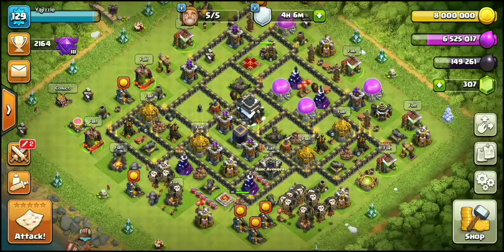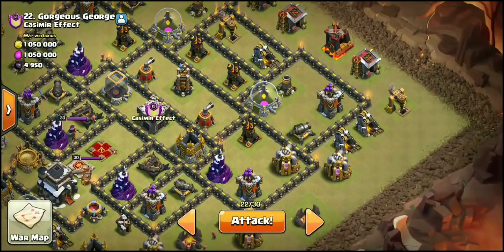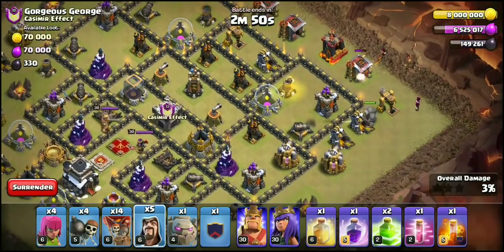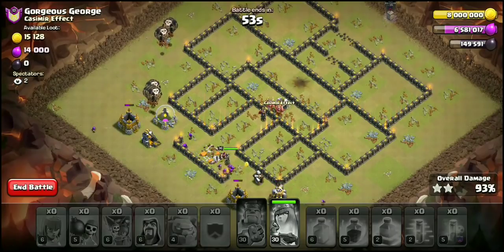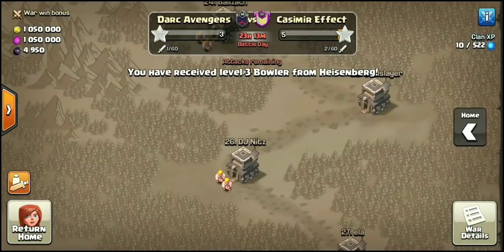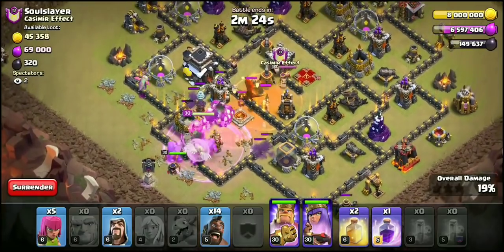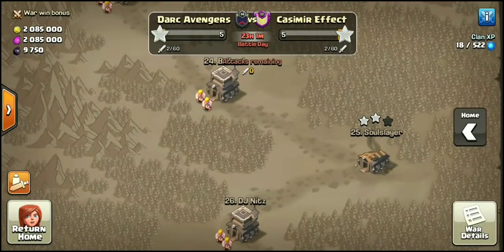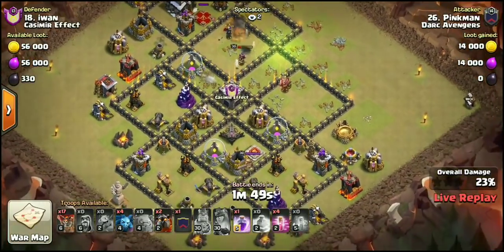CAN WE 9v9 SIX PACK? - LIVE ATTACK #4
Join the Forged by the Bay Alliance on discord using Follow the welcome message in the server to start the tryout process to join one of the clans in our family. Forged From Steel, Clantanemo Bay, and Darc Avengers.